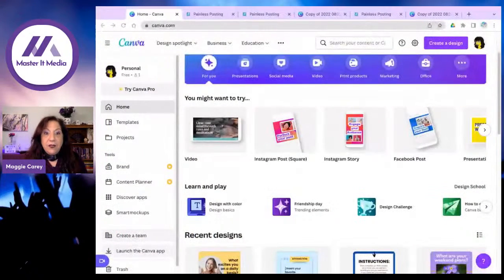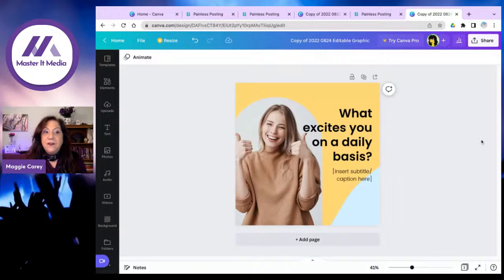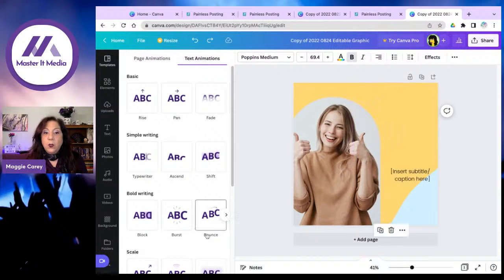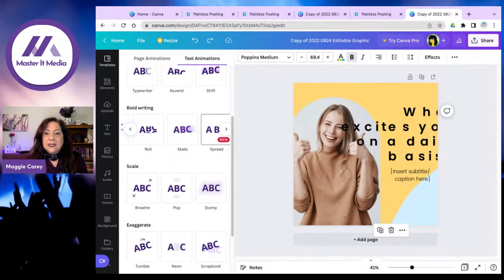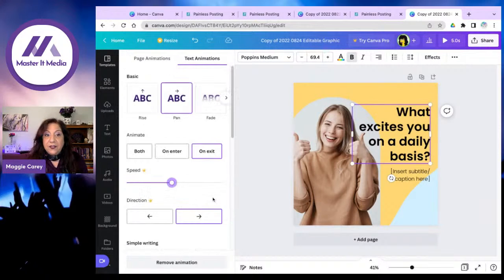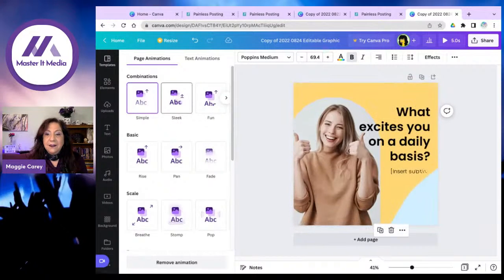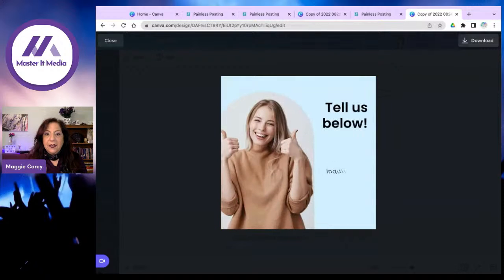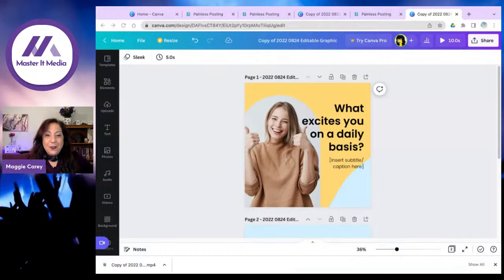Creating Social Media Graphics with Moving Text // Master It Media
How can you make a simple graphic come alive?!?

Turn your graphic that has text into a video by using a simple tool. Learn how to convert your image into a video in seconds using the graphic design tool, Canva.

Want a shortcut to creating engaging posts? Use Painless Posting to create social media posts in less that 5 minutes a day!

Join Maggie Carey, CEO of Master It Media every Monday at 2 PM Eastern on this channel!

On our Facebook Page, LinkedIn Account, and YouTube channel, Maggie shares free advice on how to promote your business. Most of these ideas cost little or no money! Maggie has been in the technology industry for over 35 years. The one constant is that technology is always changing. She loves educating businesses with easy-to-follow steps and sparking ideas that will build an audience of raving fans. These videos aim to get you the most promotion for less time, money, and stress and get you discovered on social media.

► Keep Connected

☕ Create social media posts in less time than it takes to make a cup of coffee!